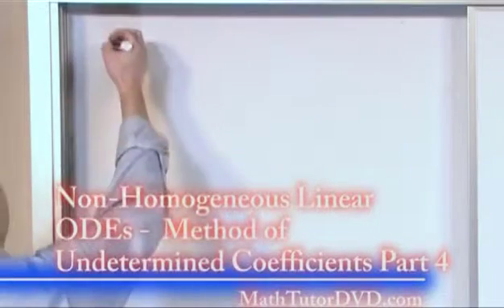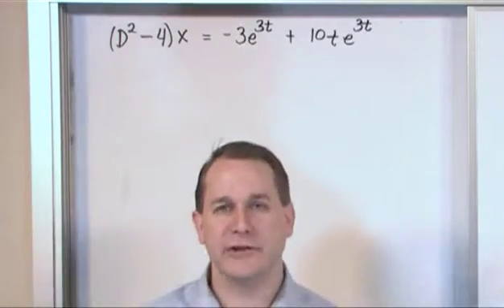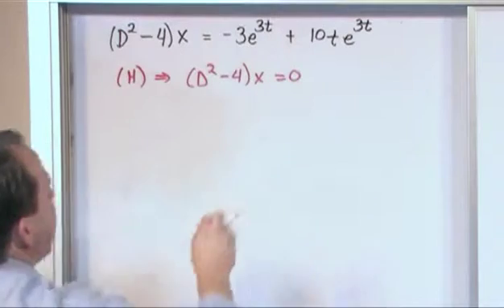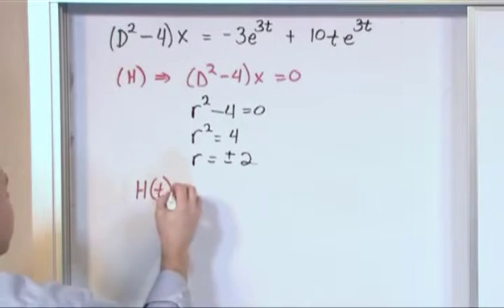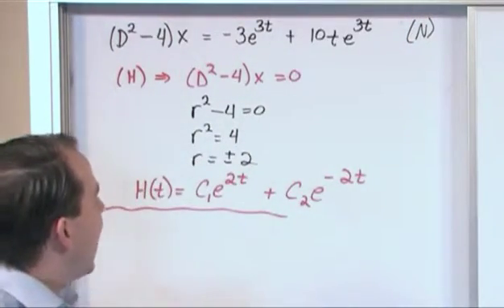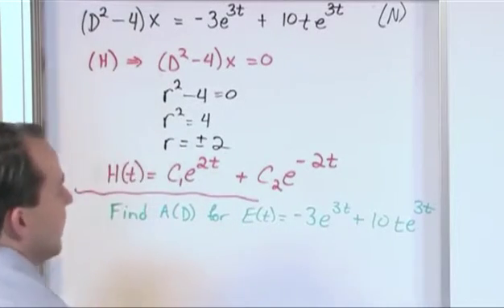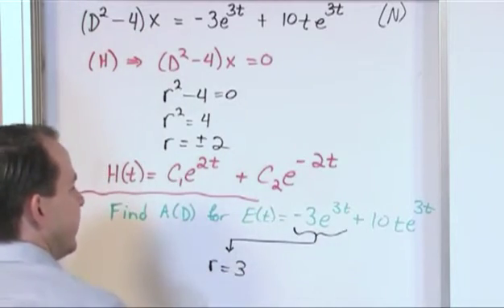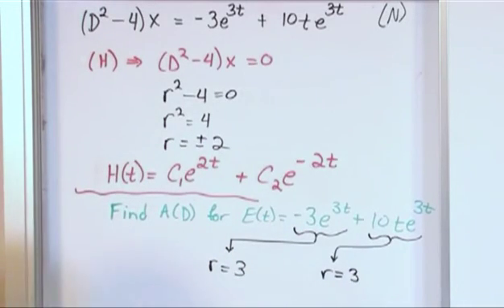Lesson 16 - Non-Homogeneous ODEs Method Of Undetermined Coefficients, Part 4